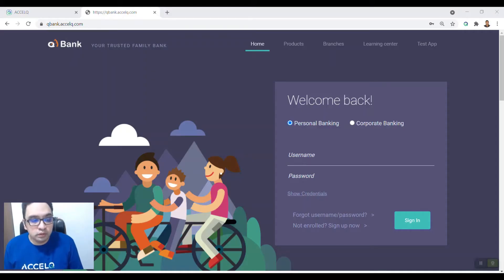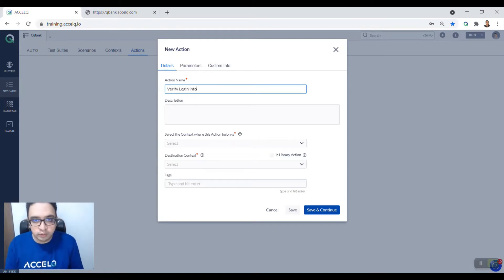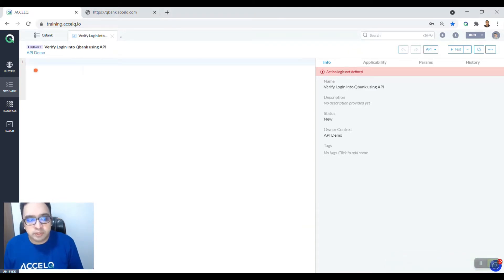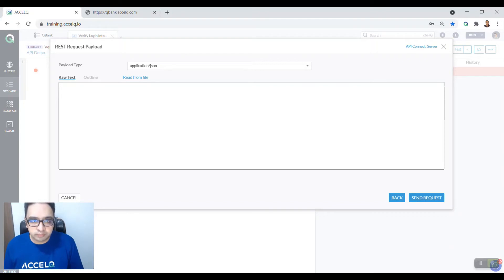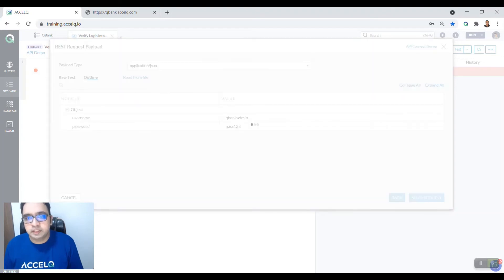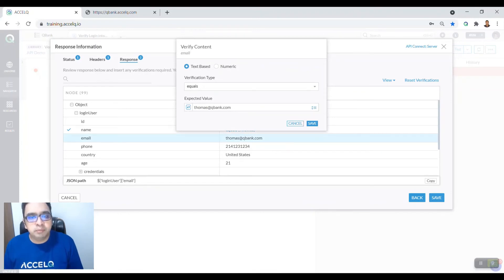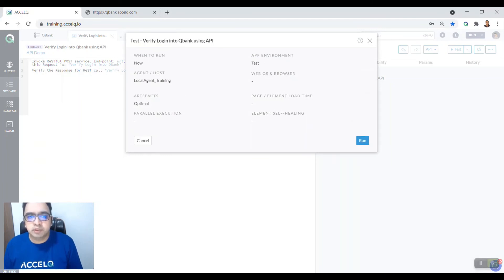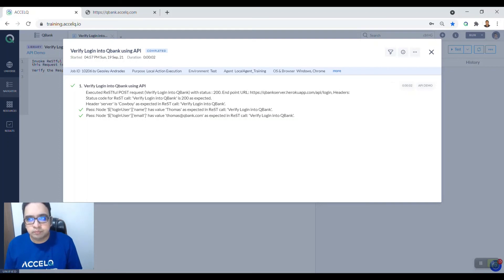No Code API Test Automation using ACCELQ Automate API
ACCELQ Automate API has comprehensive support for SOAP & RESTful services test automation. Now Design, Automate, Execute and Track API regression Test Plans easily.